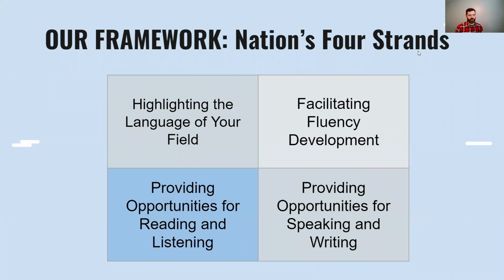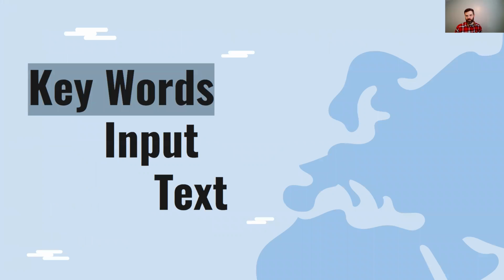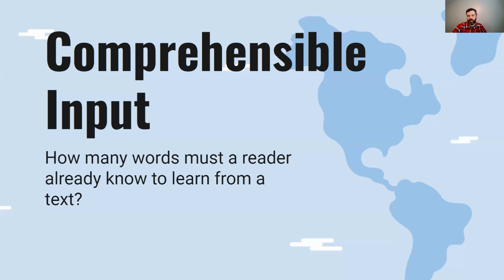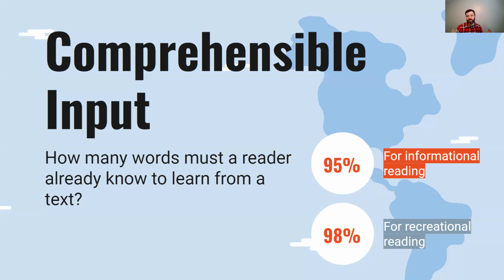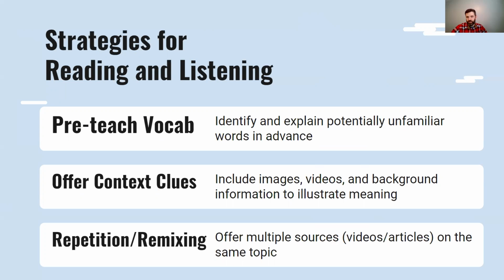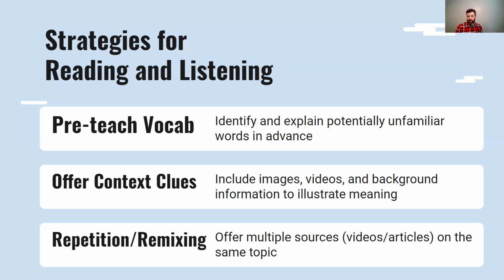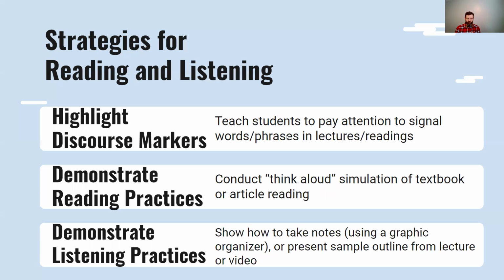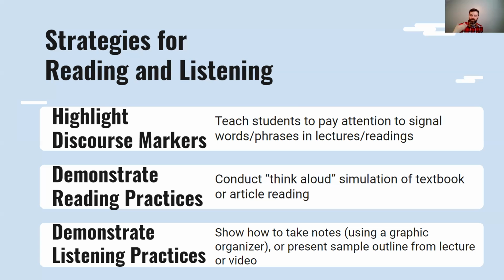SUU GEA SELLs Part3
This video is Part 3 of the Supporting English Language Learners workshop of the Global Engagement Academy at Southern Utah University. It focuses on providing opportunities for Reading and Listening.